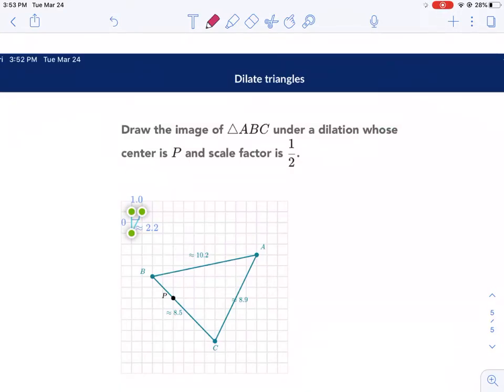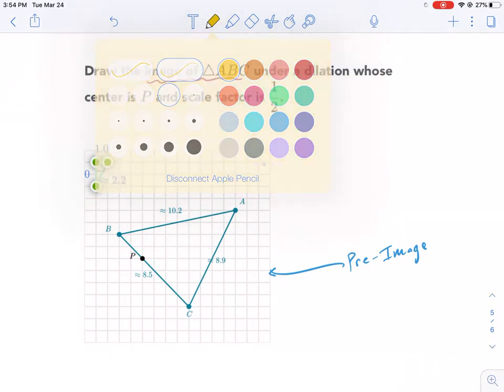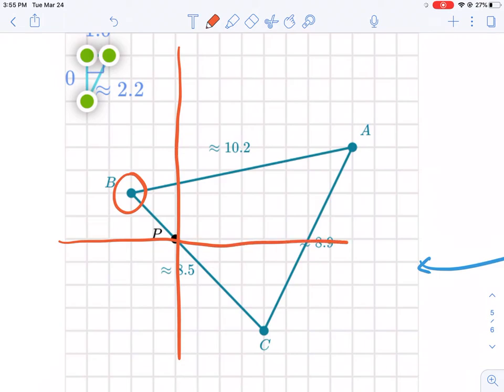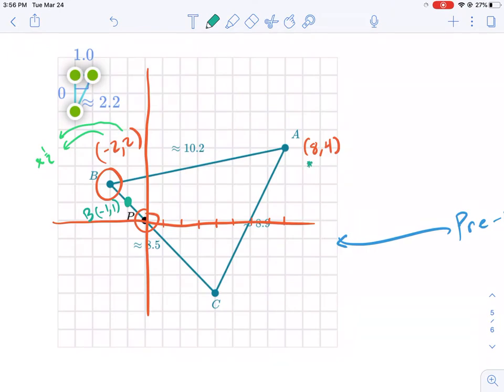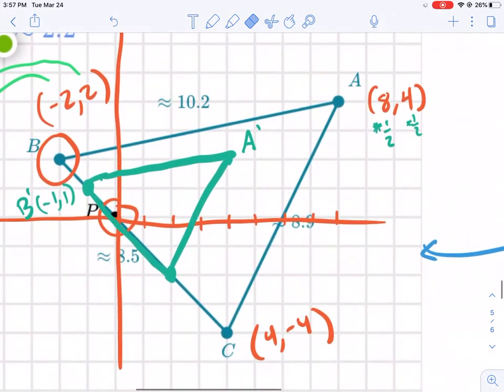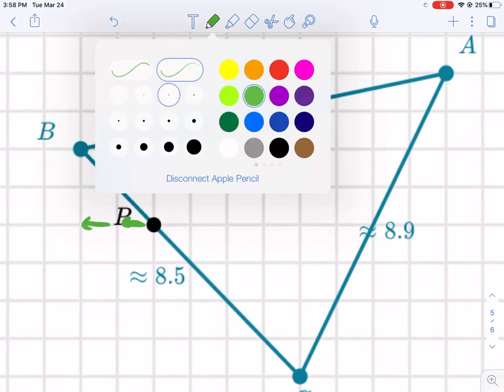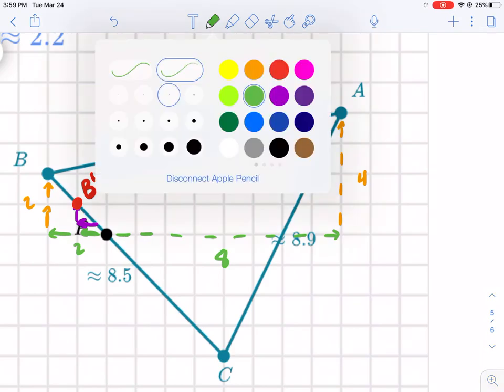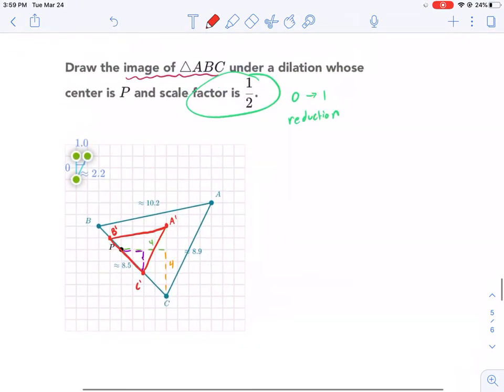Khan Academy Tutorial: dilate triangle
Geometric dilations, scale factor, and transformations in the coordinate plane.